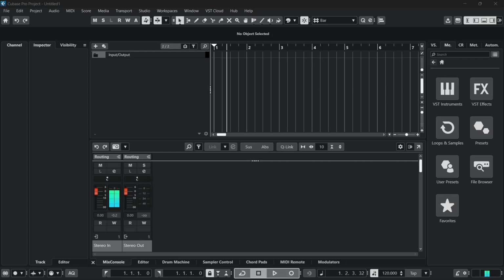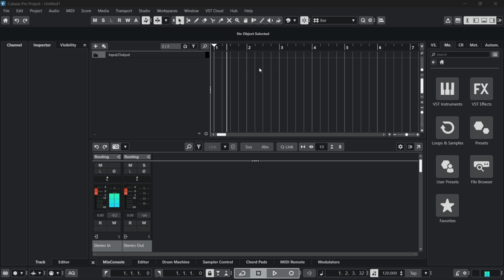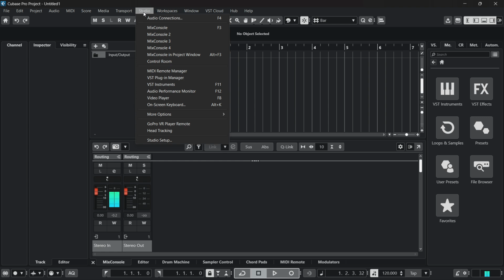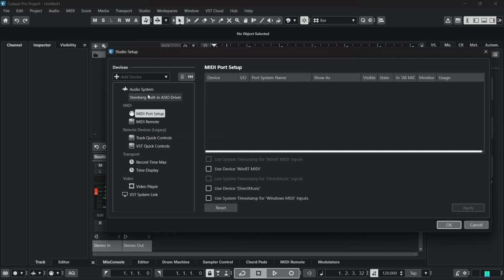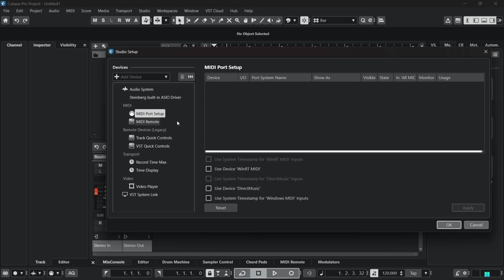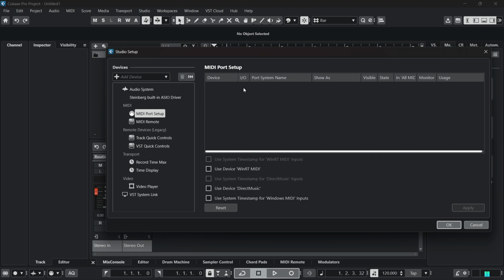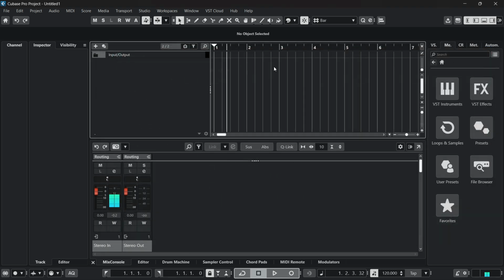How To CONNECT MIDI Keyboard To Cubase (QUICK & EASY) 2026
In this video, I'll show you how to connect a midi keyboard to cubase. This is a full guide on how to set up your midi keyboard for seamless integration with cubase in 2026. In case you've been trying to link your midi keyboard with cubase, this is the video you need to see!